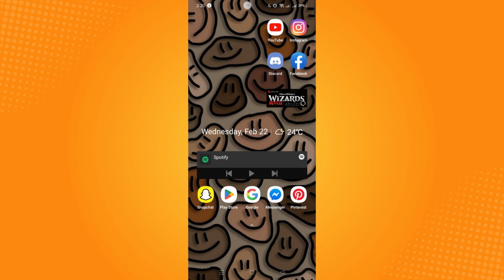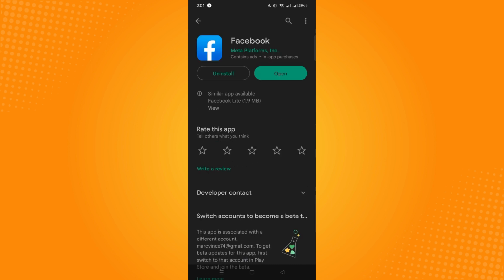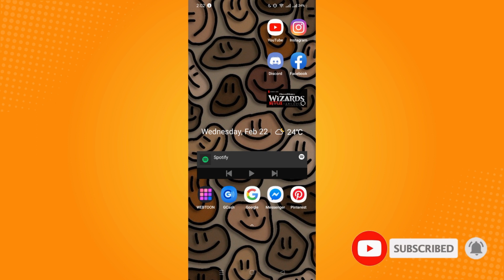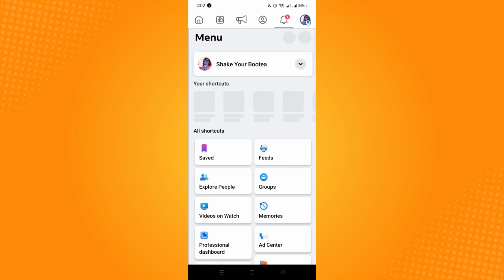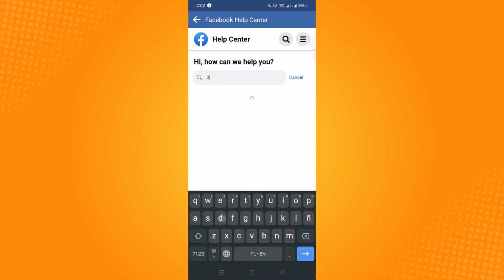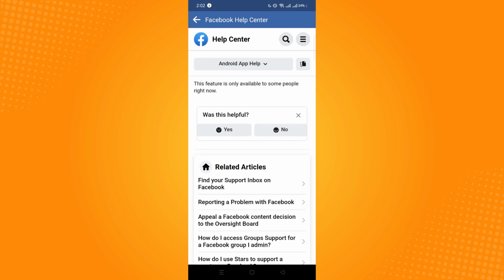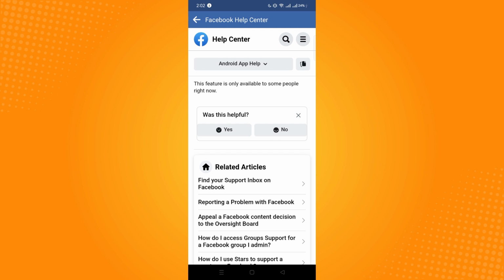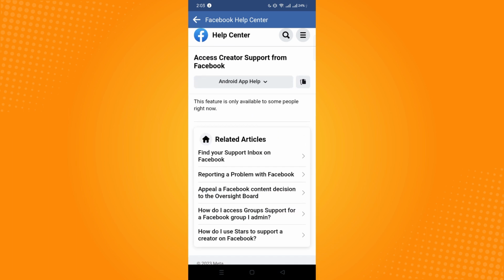How To Change Facebook Profile To Digital Creator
Learn‎‎‏‏‎ ‎How To Change Facebook Profile To Digital Creator

In this video I will show you‏‏‎ ‎how to change facebook profile to digital creator